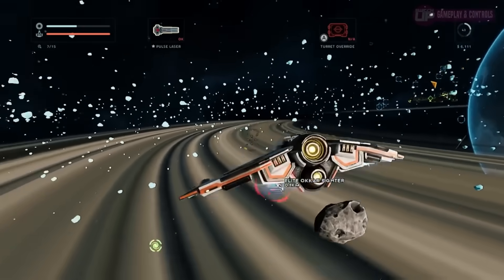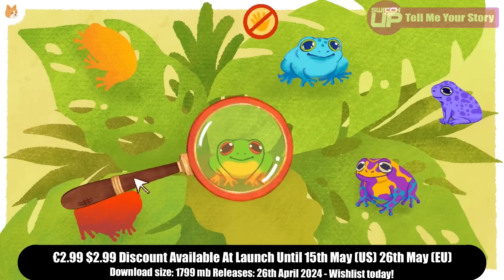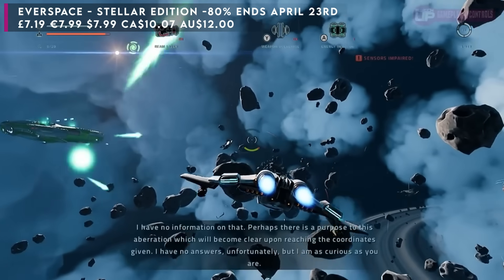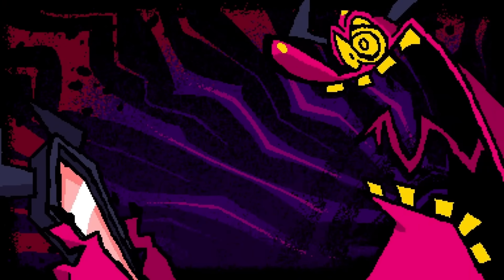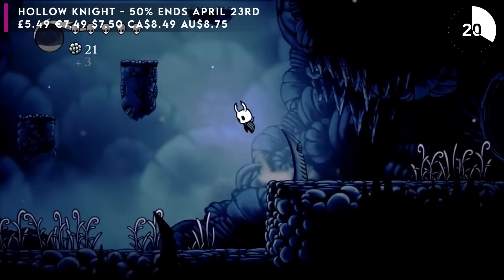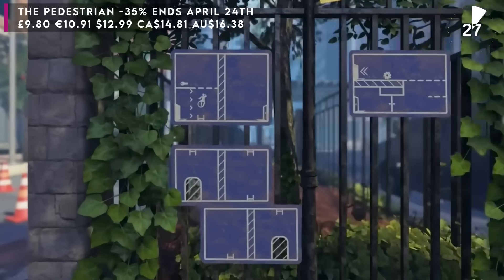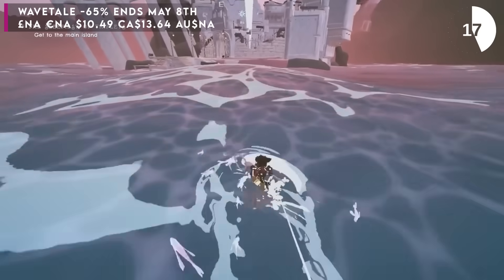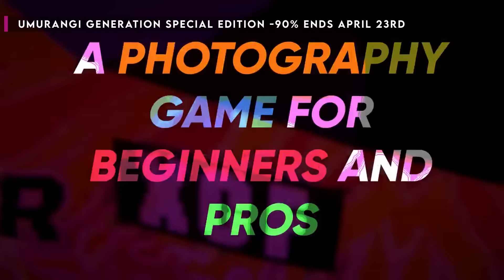A HUGE Week Of Nintendo Switch Eshop Sales has Some FIRST TIME DROPS!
It has been a cracking week for new games you but the sales have also picked up nicely. I also have a little chat about that Indie Direct in here so...look forward to that!

00:00 - Sales Oh GLORIOUS SALES!
01:17 - An addictive Doomsday
02:06 - A Cozy Discount Sponsor
03:17 - Bolt THat Gun!
04:17 - Ever In Space
05:30 - Walk the oceans
06:32 - Indie Direct Thoughts
07:12 - HK Troll
07:52 - Such a surprising Platformer
08:44 - Fallout who?
10:18 - A Hidden Gem
11:24 - If You like Slay The Spire
12:23 - Wavetale is CHEAP
13:20 - A SECOND HIDDEN GEM!
14:23 - Savaloy Selection

Hyperion Joycon overview: They are very comfortable, have GYRO, Rumble (standard) and a proper D-Pad. Plus they charge normally on the Switch. Great Joycon.

Happy Gaming
Mark & Glen
SwitchUp